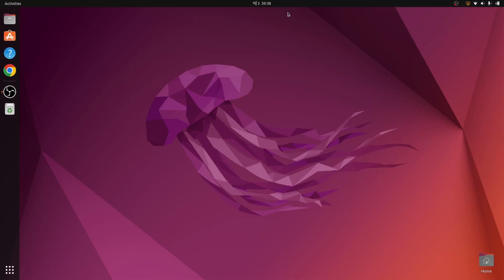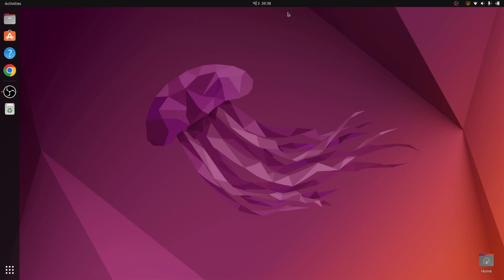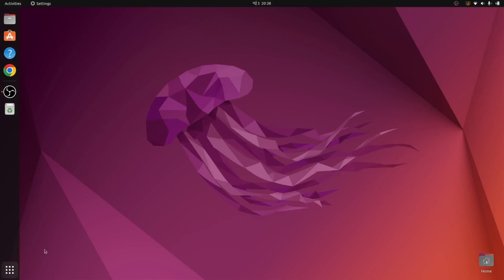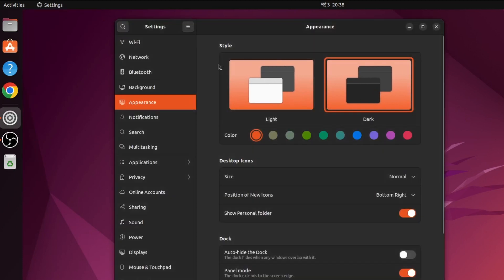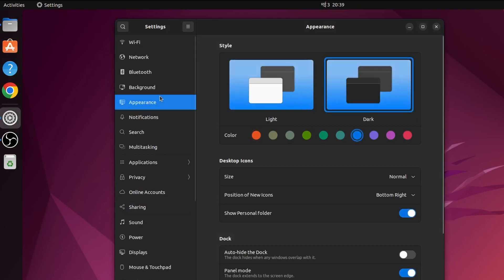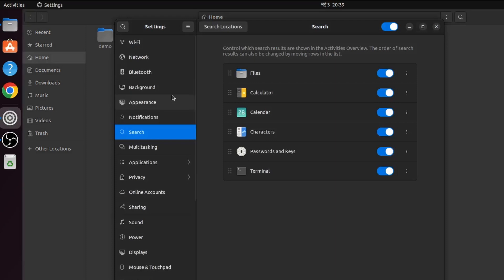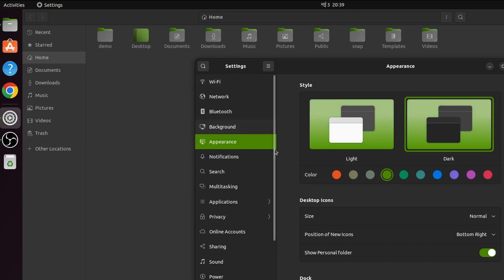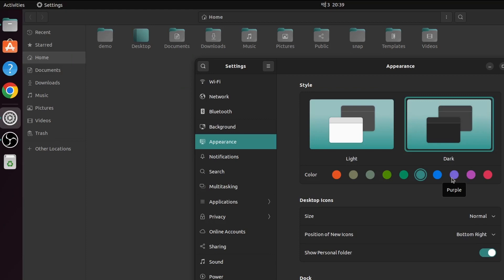Change Theme on Ubuntu 22.04LTS | Dark Theme | Custom Theme (Red, Green Blue)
In this video, I have shown how you can change the theme on the ubuntu operating system 22.04 LTS. Also change the theme according to the preference like a dark theme, red, blue, green, pink, etc.